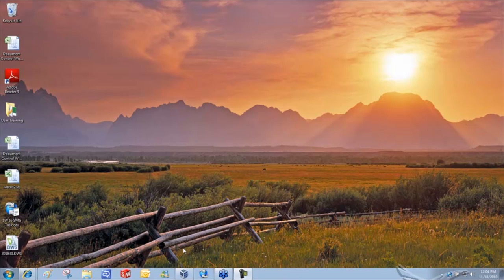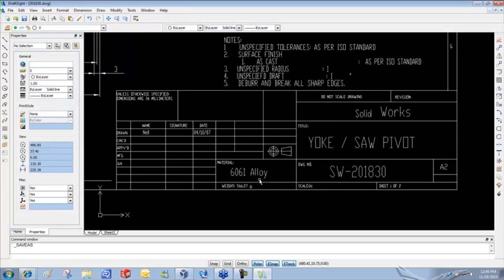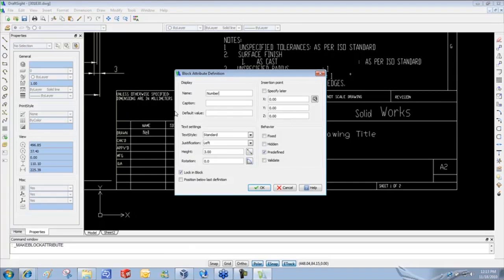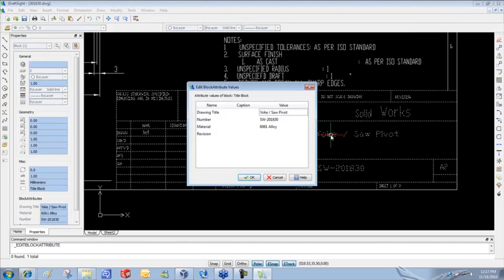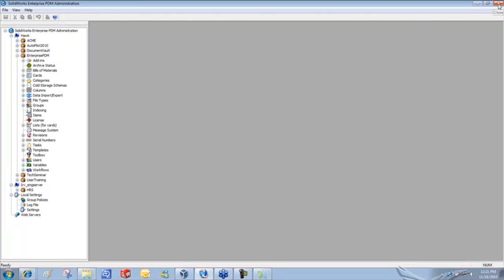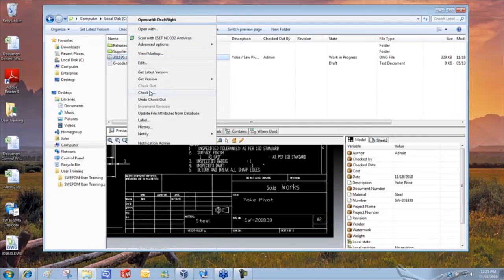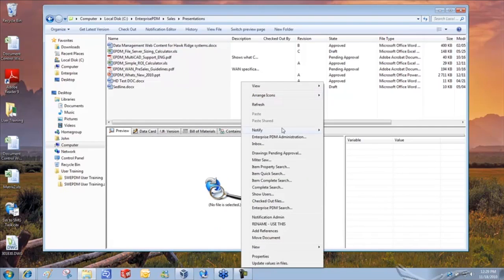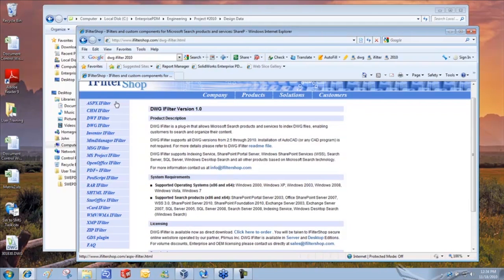Webinar Wednesday - SOLIDWORKS PDM: Managing AutoCAD and Other Files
Did you know SOLIDWORKS Enterprise PDM stores more than SOLIDWORKS files? In fact, it will store ANY file.